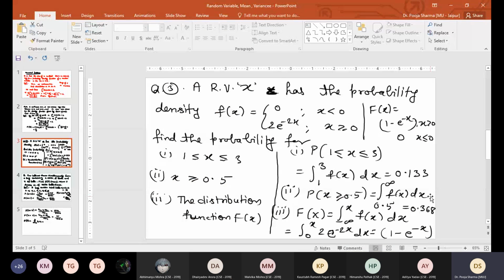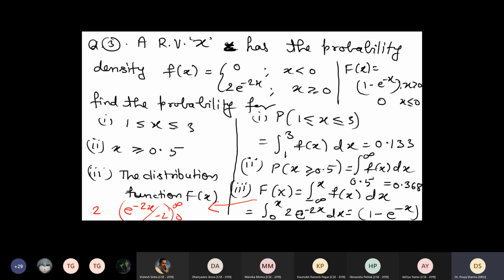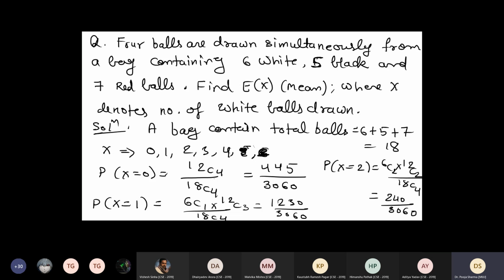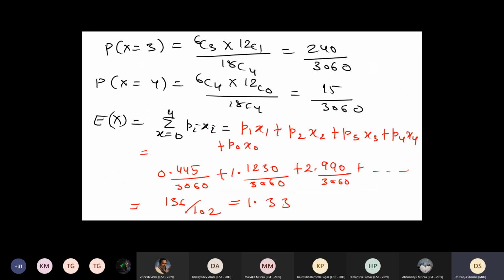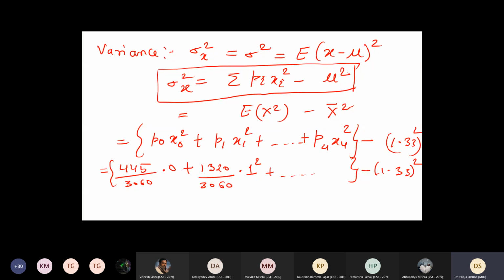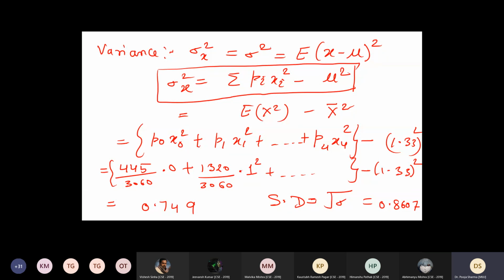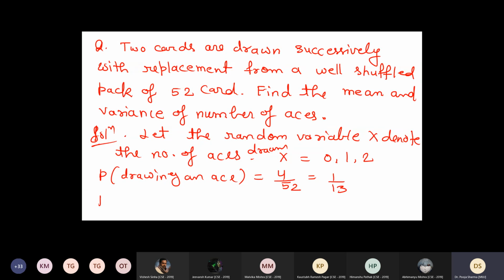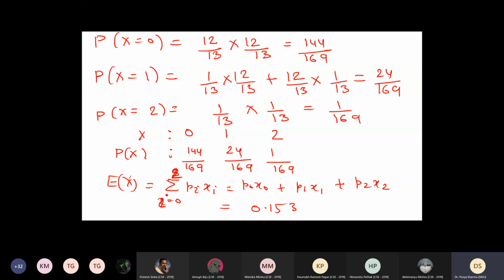EM 15 MARCH